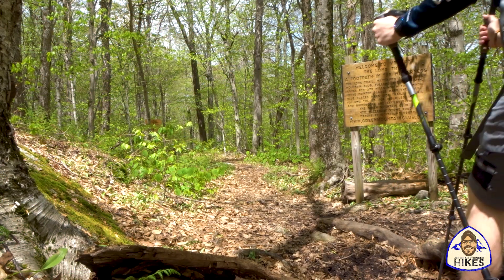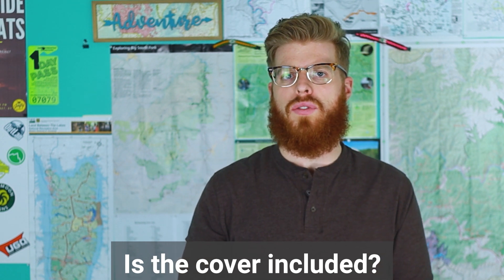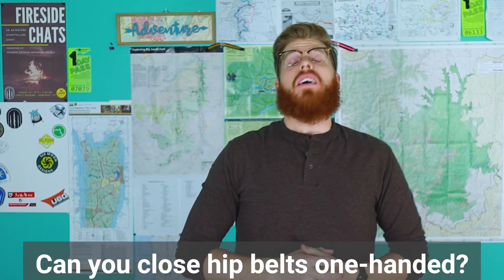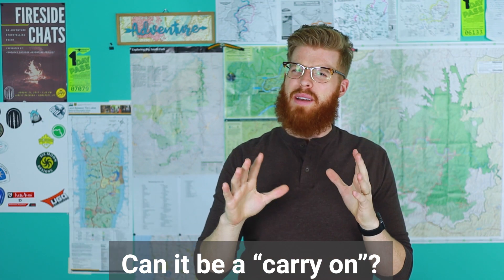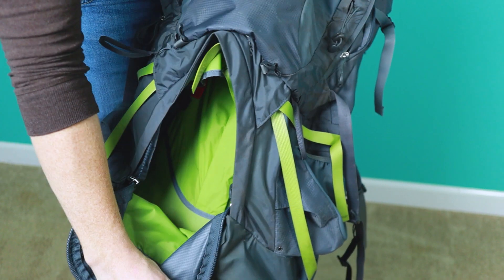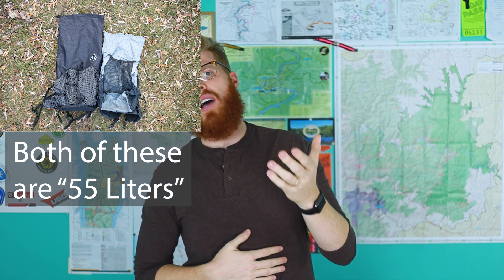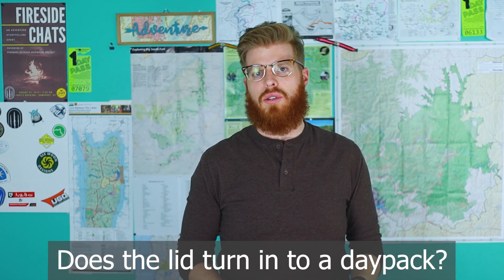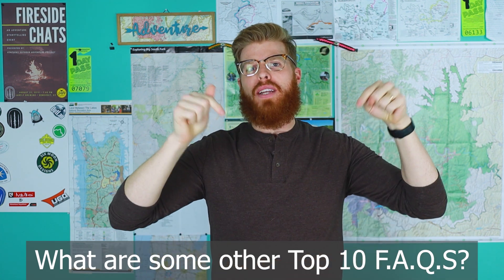Osprey Atmos 65L AG - 500+ Miles - Top 10 F.A.Q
🚨👇Gear I use on the Trail👇🚨

This video contains the top 10 frequently asked questions about the Osprey Atmos 65 Liter Backpack. It is very similar to the Osprey Aura 65, which is the female version of the same pack.